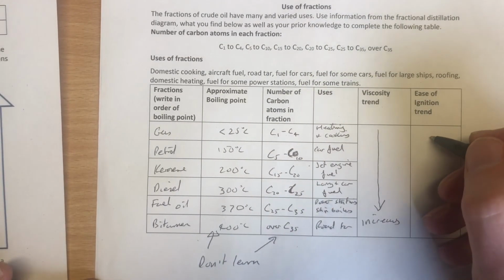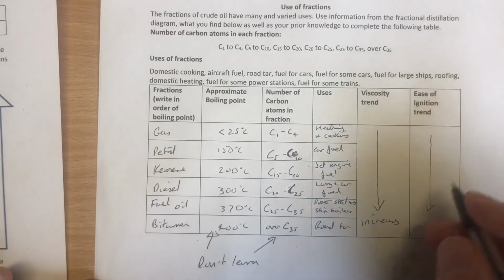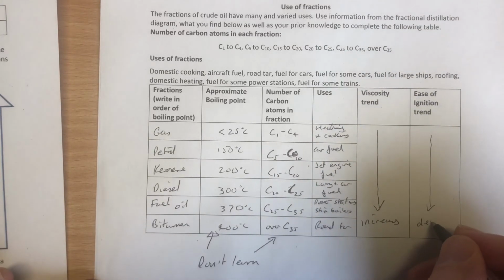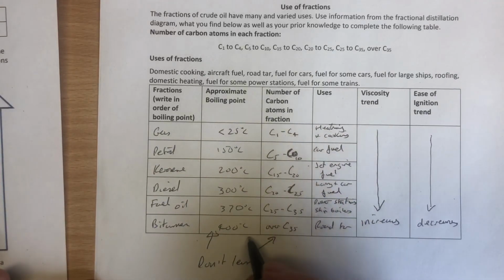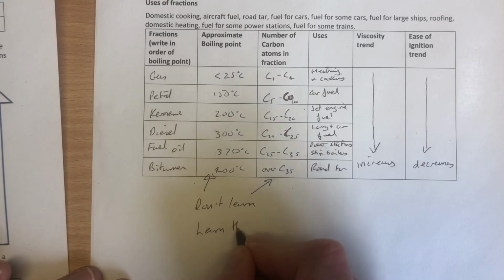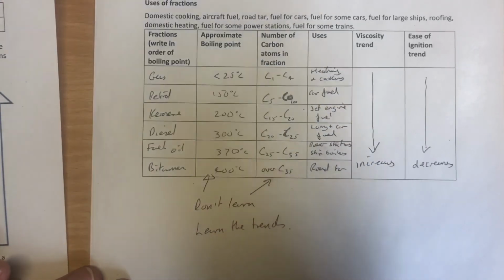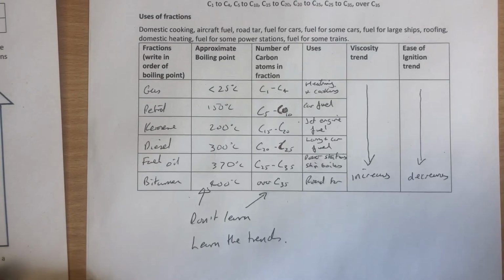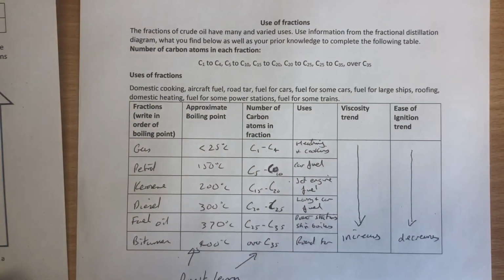Distillation of crude oil for GCSE